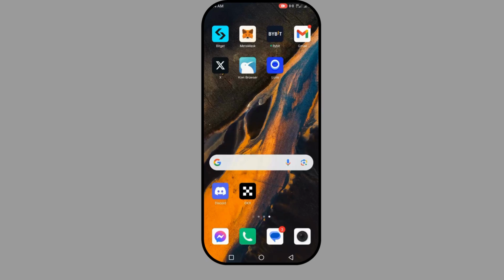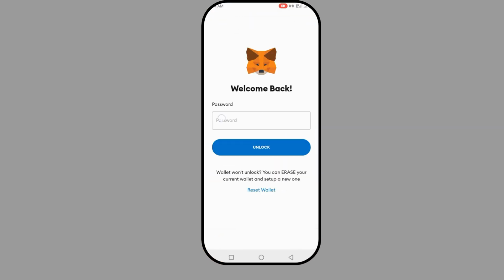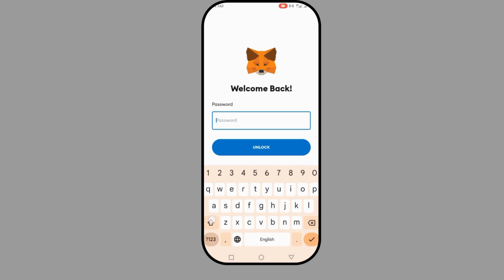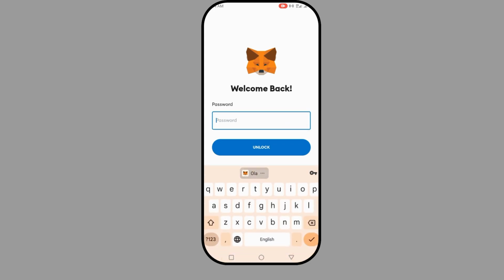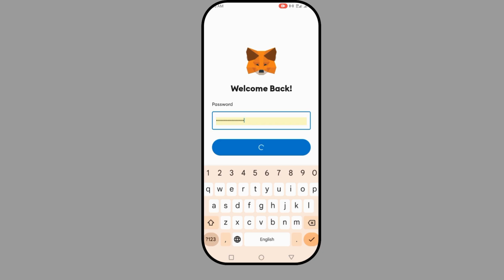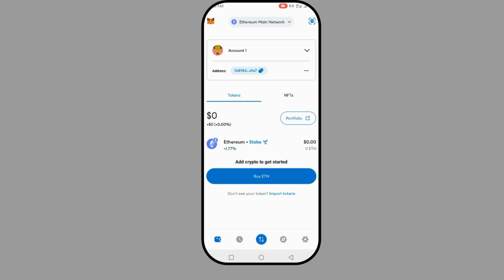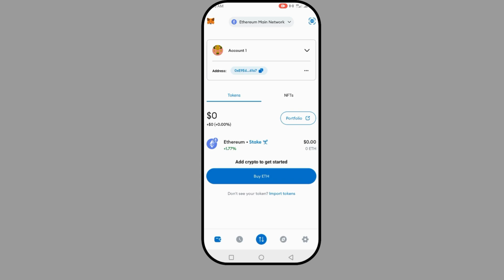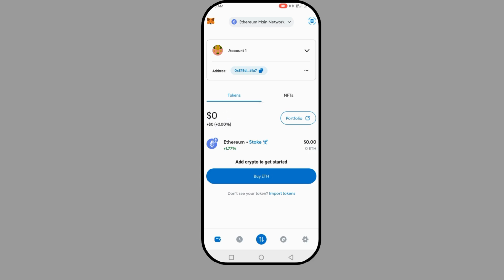How to Hide Balance on MetaMask | Quick & Easy Guide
In this video, you will learn How to Hide Balance on MetaMask

Learn how to hide your wallet balance on MetaMask for privacy and security. This step-by-step guide makes it simple and easy for all users!